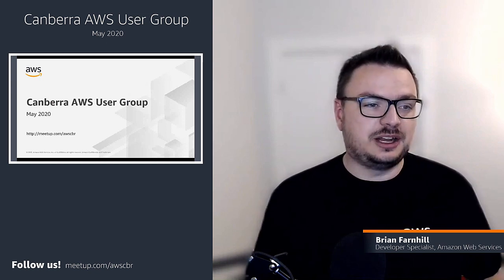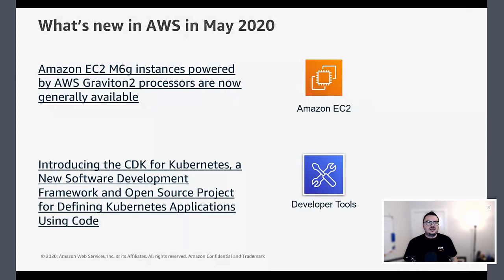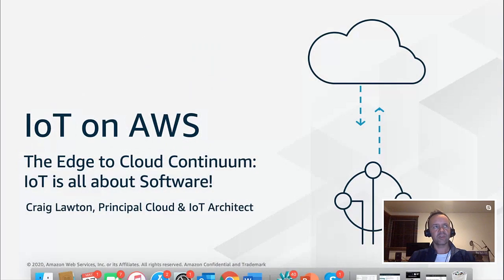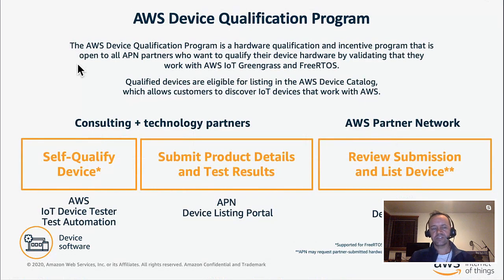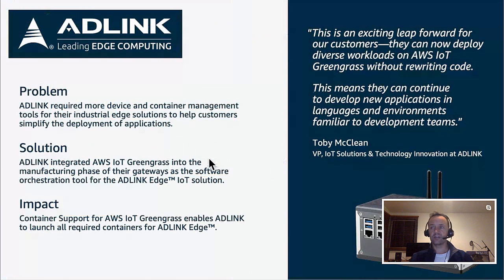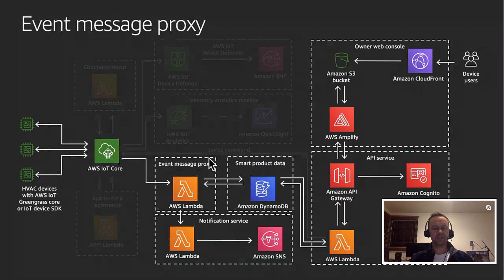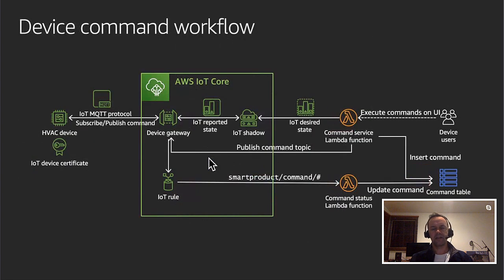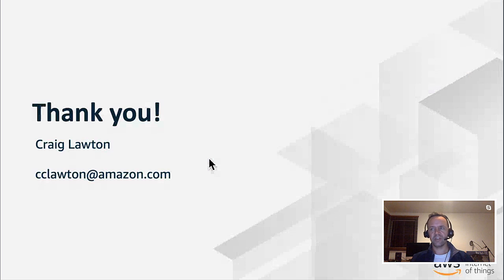Canberra AWS User Group May 2020 - IoT is all about Software! (with Craig Lawton)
This month we will have our usual line up of news and content about AWS, with the main presentation being done by Craig Lawton from AWS. He'll be talking to us about Edge computing and IoT with AWS. Analysts have been talking about the billions of devices being connected to networks for years now. How do you maintain, manage, improve and secure these devices at scale? Also, many IoT use-cases exist in areas of poor connectivity (eg. Ships at sea), support closed-loop legacy environments (eg. Manufacturing), must respond in single-second latency (eg. Autonomous Cars) and have privacy/compliance concerns (eg. Health). How do you manage these semi-autonomous edge locations consistently and at scale? How do we manage the continuum with a consistent programming model; with software?

Craig is an IoT specialist in the Solution Architecture team at AWS, based in Melbourne.